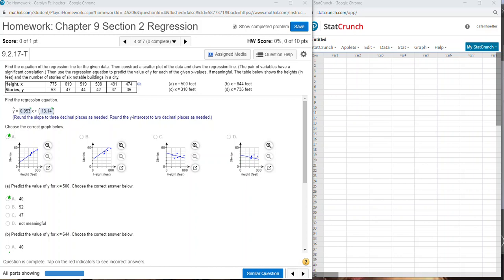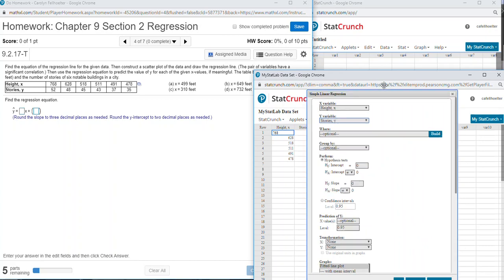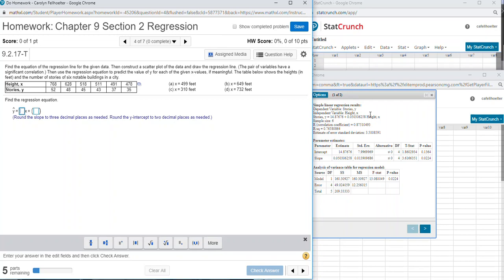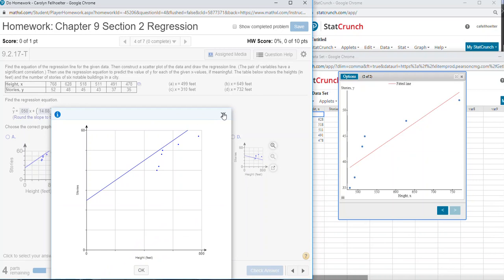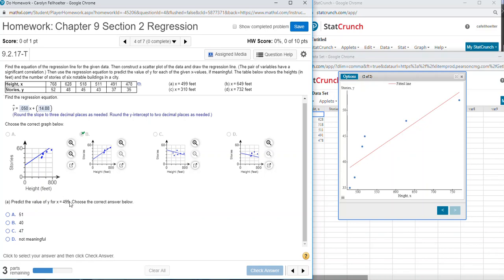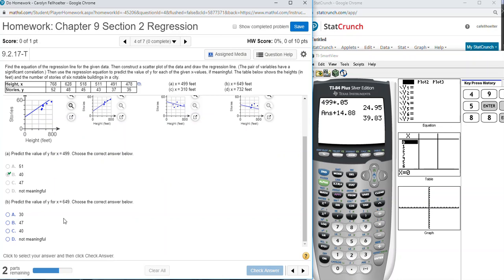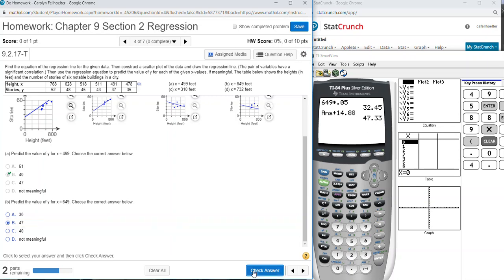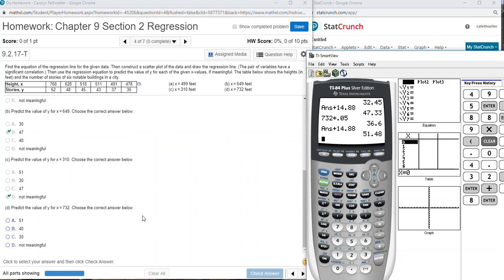Math 1530 Homework 9.2 Regression